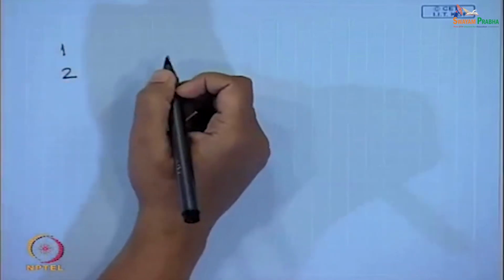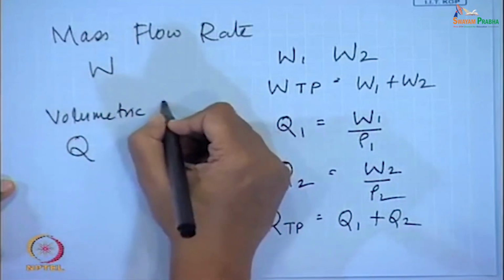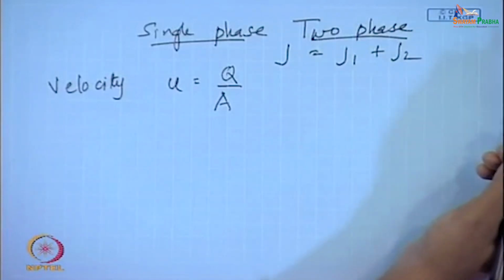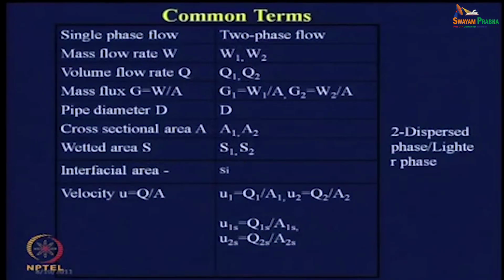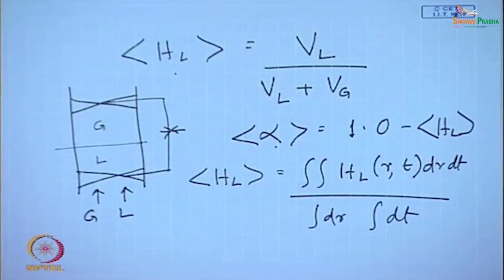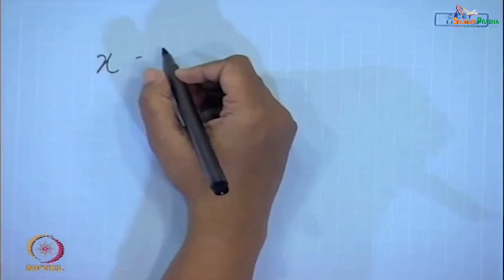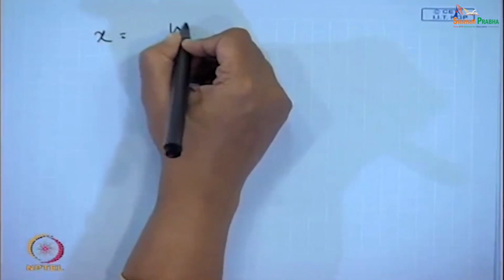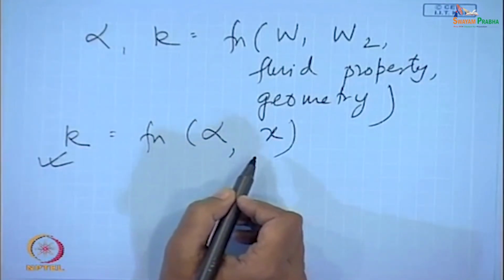Definitions and Common Terminologies